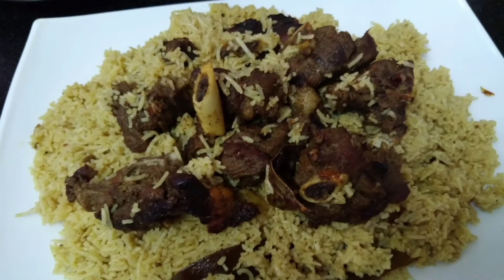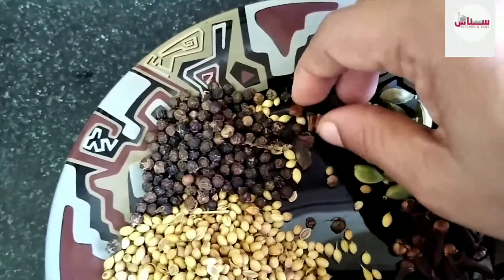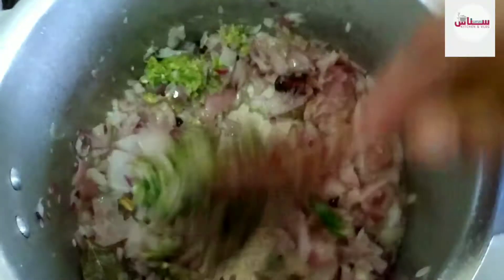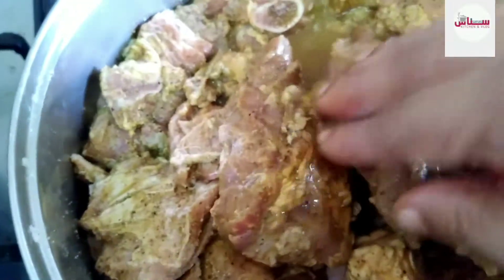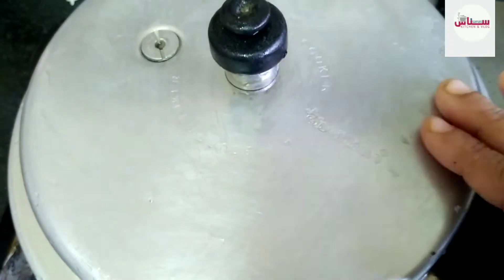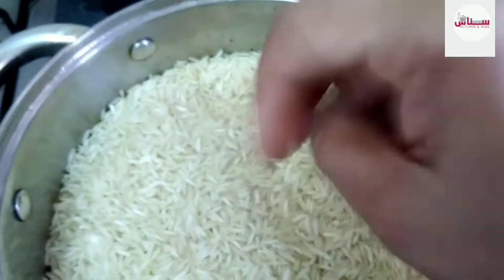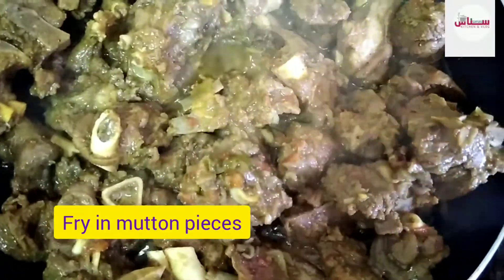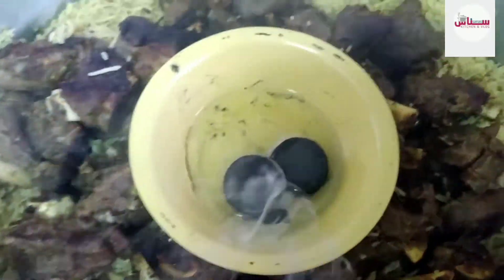Mutton mandhi!Easy method! മട്ടൺ മന്തി ഇതുപോലെ തയ്യാറാക്കി നോക്കൂ..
today my upload video is cooking
mutton mandhi easy method. very tasty recipie